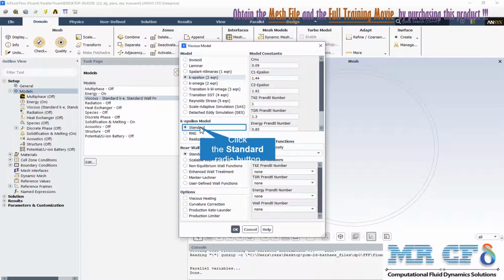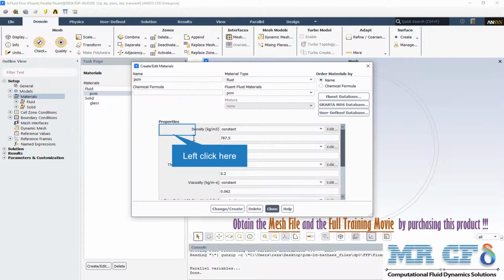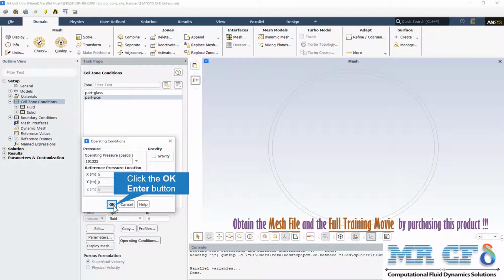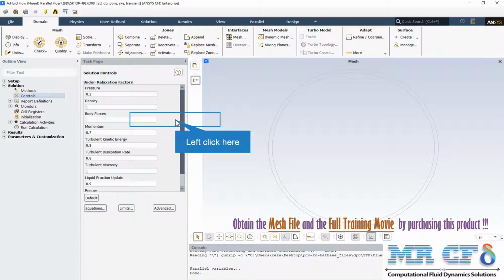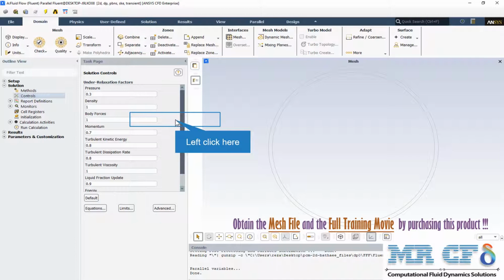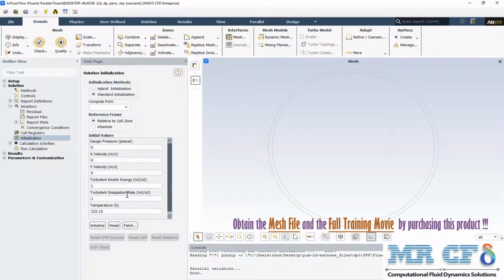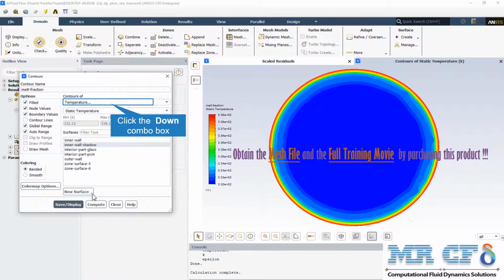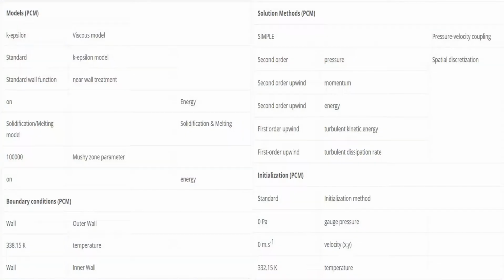ANSYS FLUENT Training: Phase Change Material in a Glass-Coated Circular Chamber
PCM Project Description

The present problem simulates the performance of phase change material in a circular chamber with a glass cover. This PCM is evenly distributed inside the chamber. Due to the fact that the nature of the PCMs of the present model is based on the phase change between solid and liquid phases, solidification and melting model has been used for the simulation. PCMs are materials with inorganic or organic compounds that are capable of absorbing and storing large amounts of latent thermal energy.

Thermal energy storage in these materials is achieved during the phase change process (solid phase to liquid or vice versa); So that when the phase changes from solid to liquid, they absorb heat from the environment and when the phase changes from liquid to solid, they return the heat to the environment. Of course, latent heat in phase change materials is obtained from three modes of solid-solid, solid-liquid and solid-gas phase change; But since in the solid-gas state, a lot of heat or pressure is required and the solid-solid state is very slow, so most phase change materials are in the solid-liquid state.

These phase change materials have different melting or freezing temperatures. Therefore PCM is used in heating and cooling systems; For example, these materials receive ambient heat on a hot day in the form of latent heat and melt, and then, in the cool air of the night, return the heat to the environment again, by changing the phase and solidification process. For the present modeling, a glass coating around the chamber containing phase change material with a constant temperature of 338.15 K has been used, which is responsible for transferring heat to the phase change material.

This PCM is in the initial state of simulation at 332.15 K. To use the solidification and melting model, the maximum temperature at which only the solid phase exists (Tsolidus), the minimum temperature at which only the liquid phase exists (Tliquidus), and the latent heat of solvent melting in the pure state (Pure solvent melting) must be used. Because the simulation process is transient, the simulation process is performed in a time interval of 250 minutes (15,000 seconds) with a time step of 600 s.